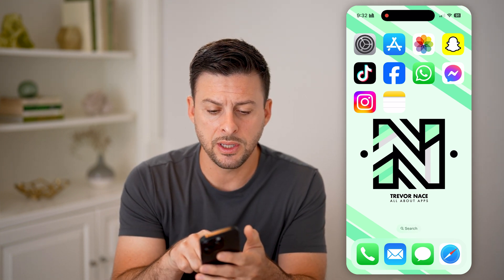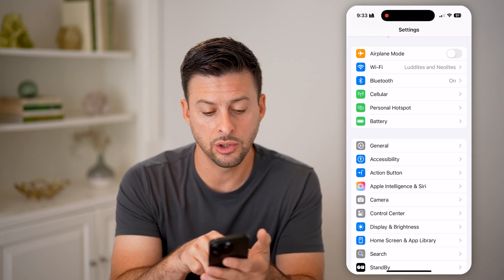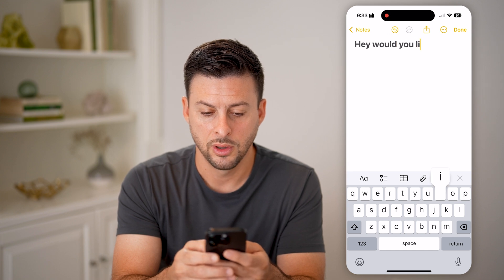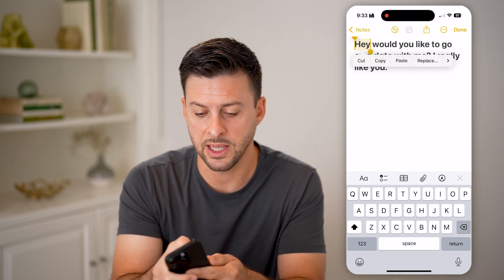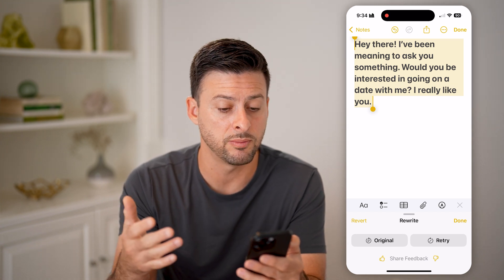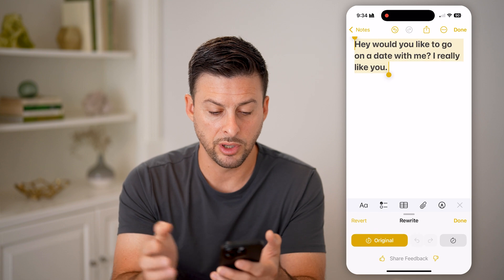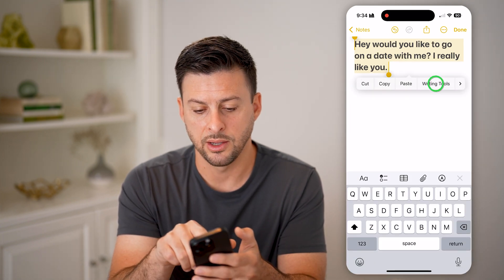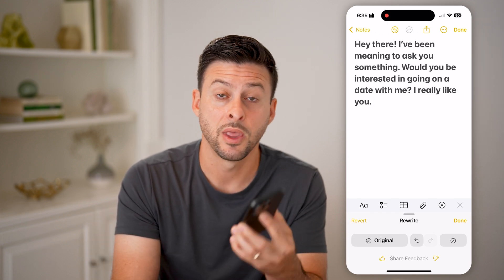How To Rewrite Text Using Apple Intelligence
Here's how to rewrite text using Apple intelligence so you can reword something you're trying to say in different ways or specific tones.